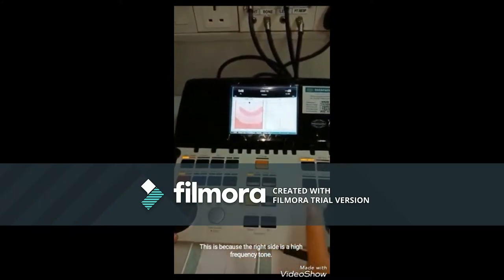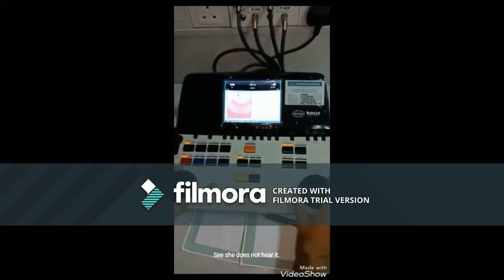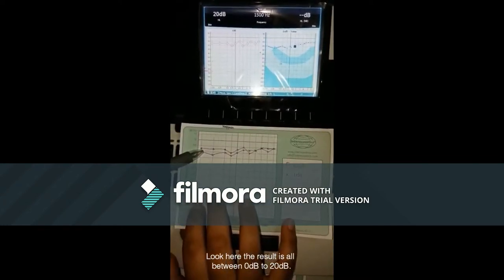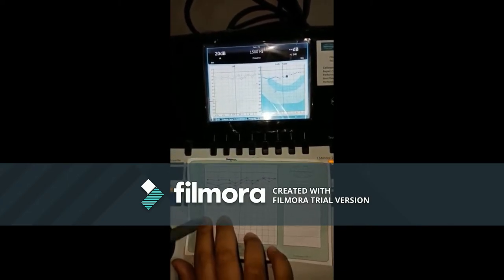AUDIOMETER AD629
This video is about maintenance and SOP for Audiometer AD629.
BY KKTM Ledang's students (4DIAGNOSTIC)